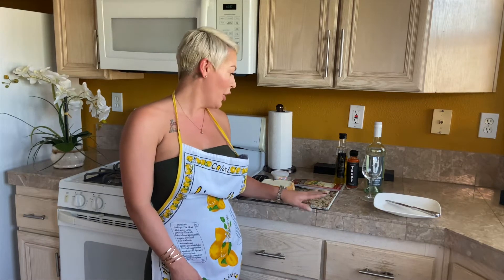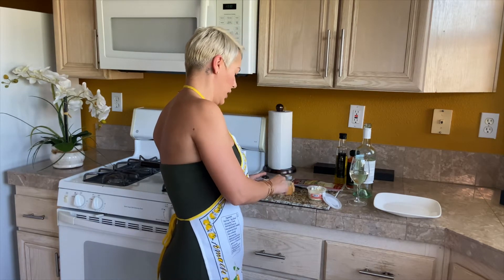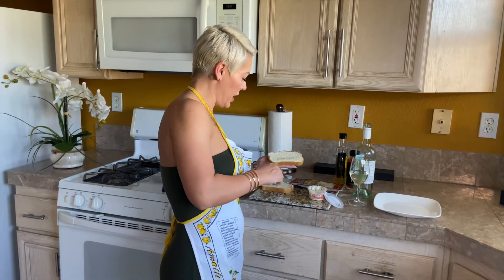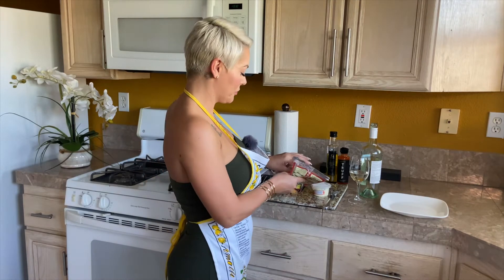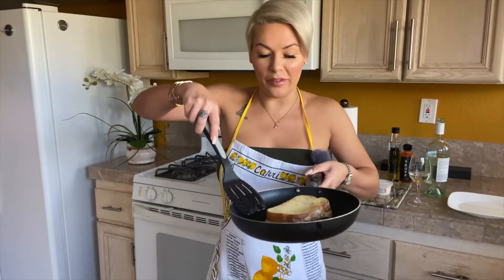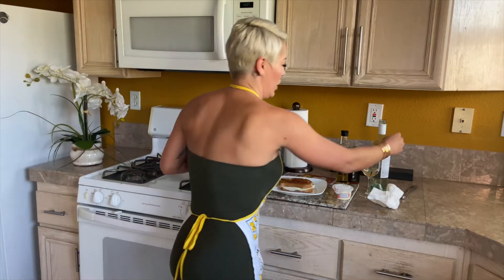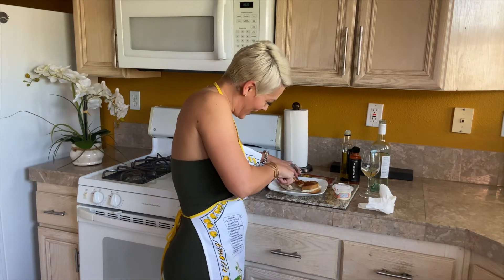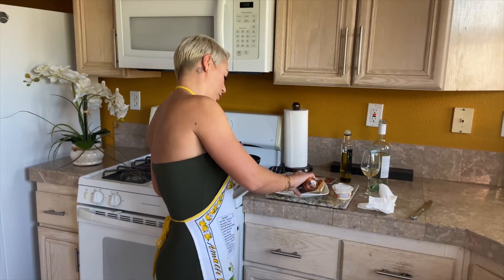TRUFFLE GRILLED CHEESE SANDWICH IN PALM SPRINGS !!!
Hey truffle tribe, this video I'm showing you how to make a next level grilled cheese sandwich while I'm in Palm Springs! Here's what I did..

1. Heat the pan..

2. Truffle butter on both pieces of bread..

3. Put one piece of bread in the pan, butter side down, and put two slices of cheese on the bread..

4. Place the other piece of bread, butter side up, on top of the cheese for 2 minutes on low-medium heat, and then flip it..

5. Another 2 and a half minutes, and remove..

6. Cut in half, drizzle truffle oil, and make sure you add that Truff Hot Sauce to the plate for dipping!